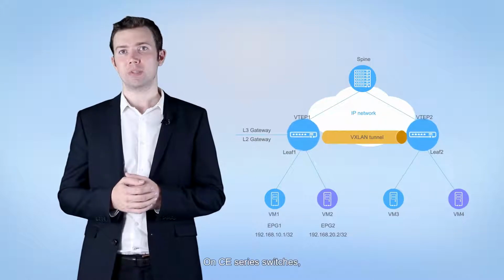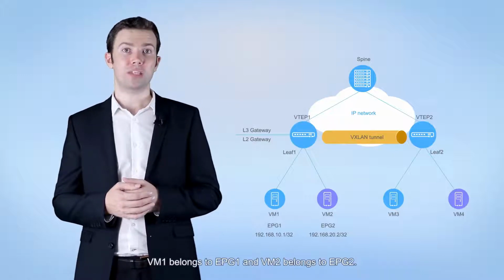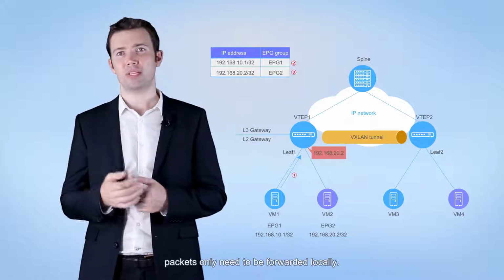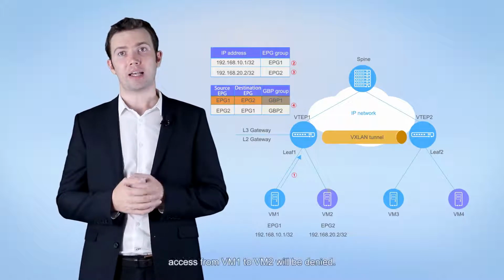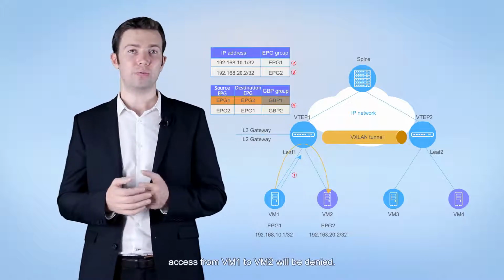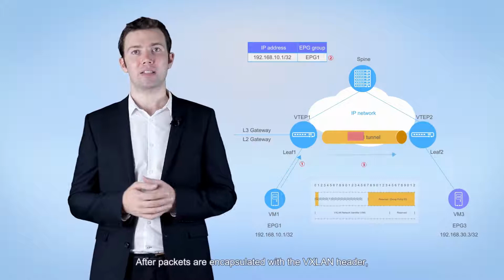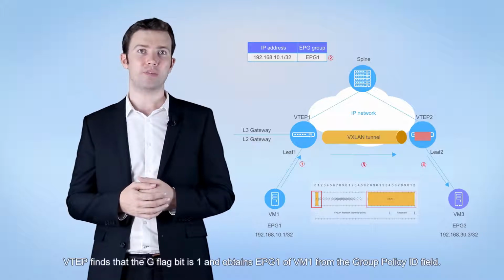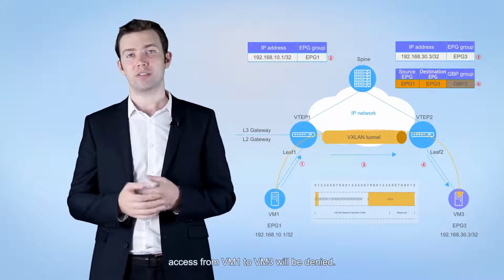Huawei CloudEngine Data Center Switches: Microsegmentation Feature Introduction Part 2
The second part of our introduction to microsegmentation implementation in Huawei's CloudEngine.